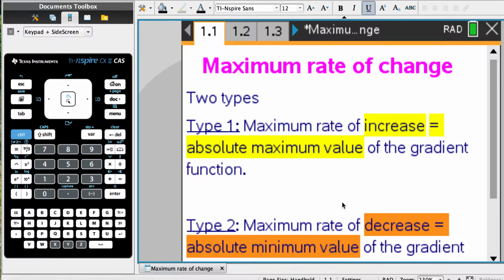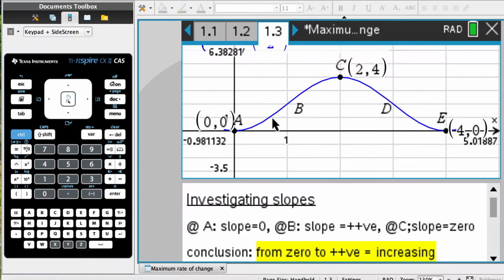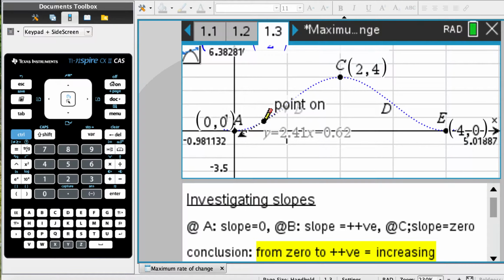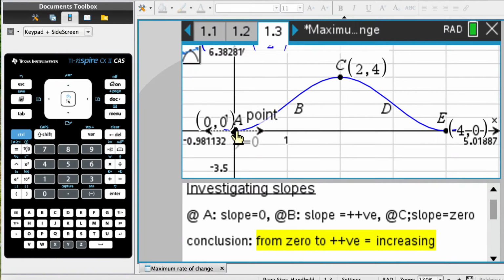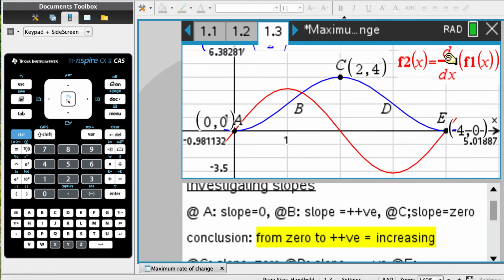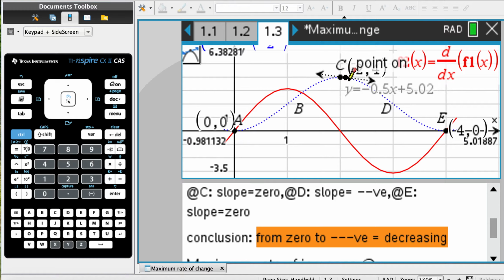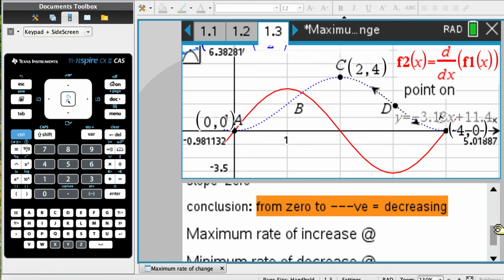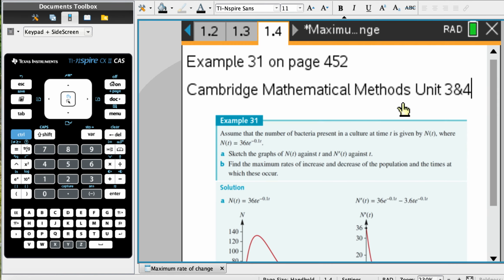Ti Nspire CAS Skills: Maximum rate of change(VCE 12 Methods)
A graphical explanation for maximum rate of decrease and rate of increase.